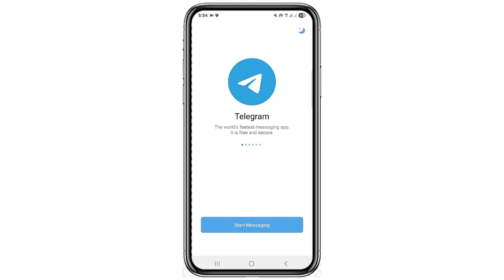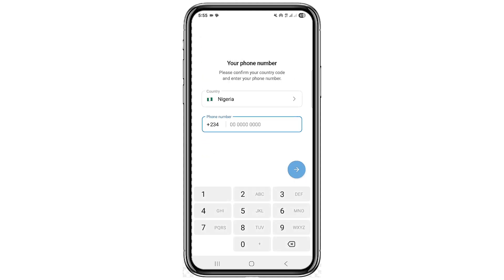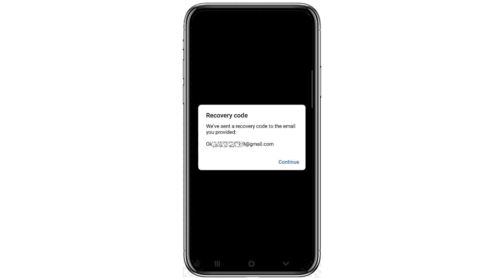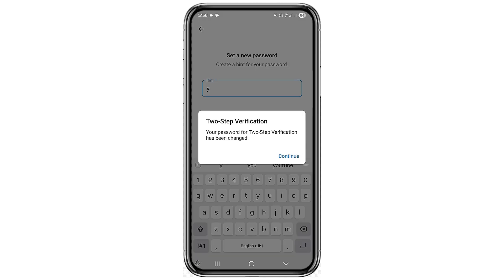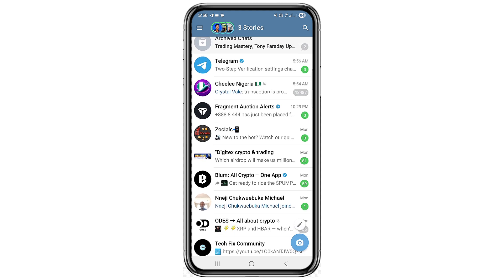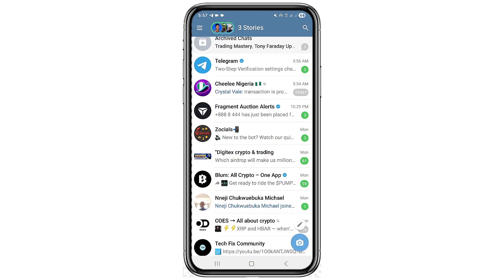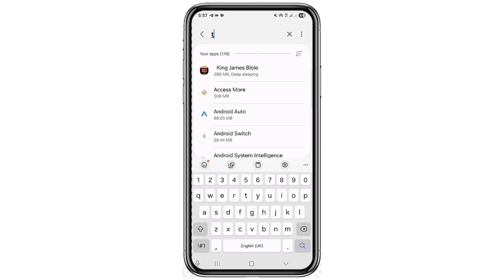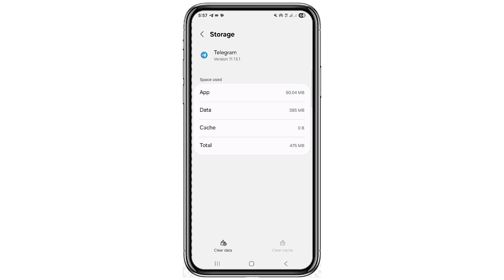How to Fix Telegram Not Sending Code (2025) | Telegram Verification Code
In this video, I will show you how to fix if Telegram is not sending code to you.